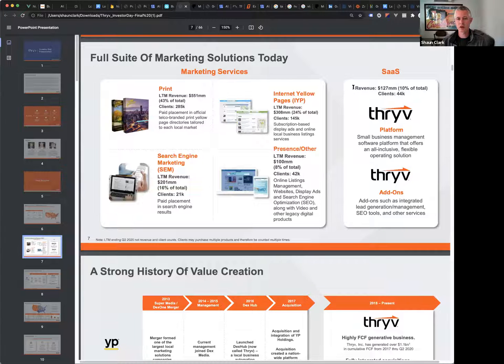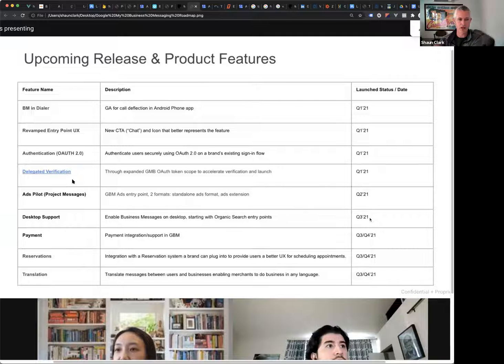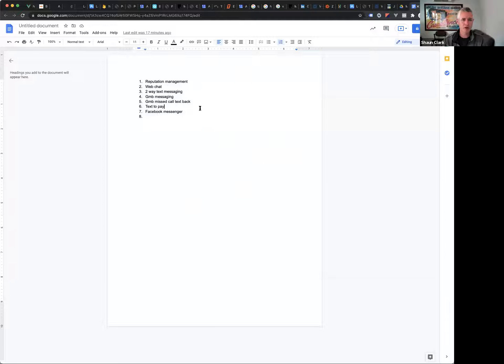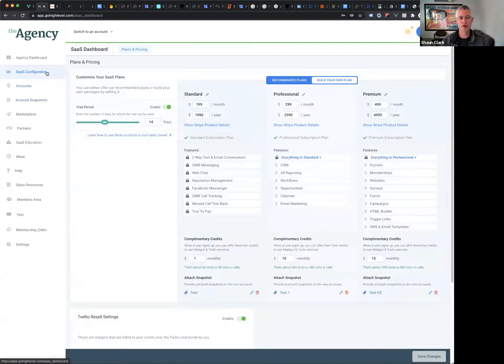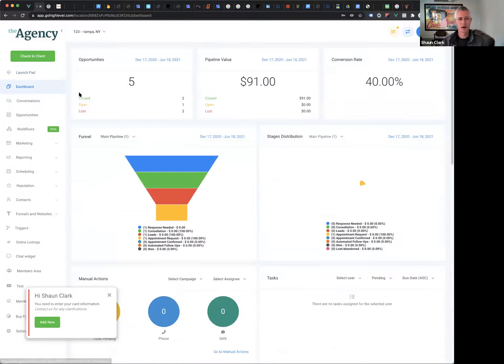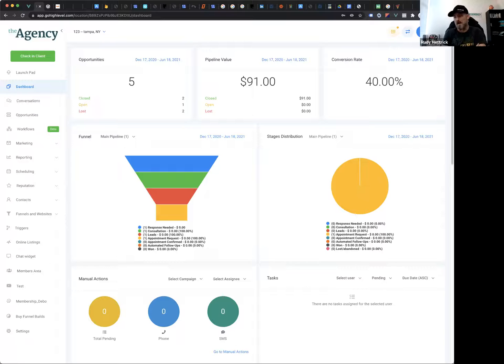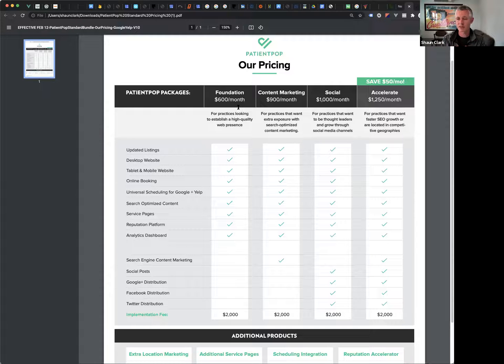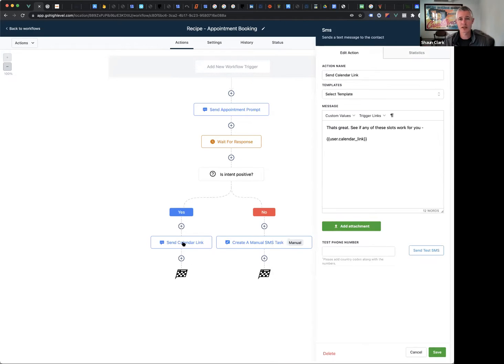The Simple SAAS Play for Digital Marketing Agencies with Shaun Clark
Join me & Shaun Clark (Founder of HighLevel Software) as we unpack a simple strategy to increase profit, retention & impact in your niche by adding a simple SAAS Offer. Every one of the prospects in your niche needs lead conversion automation, reputation management & website chat.

Discover how you can put a simple highly profitable offer in place to:
🔥 Have something for all those prospects/leads that are not a right fit for your core program
🔥 Increase your stickiness to the clients you already serve
🔥 Maximize profitability & retention in your agency

If you'd like to get more ideas & strategies for growing your digital marketing agency, I'd like to invite you to join my Facebook Group.